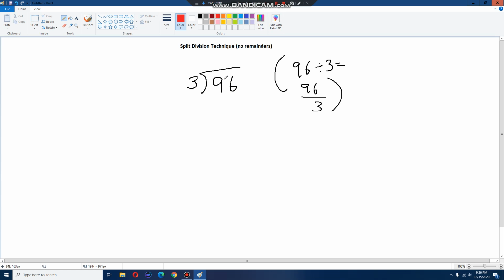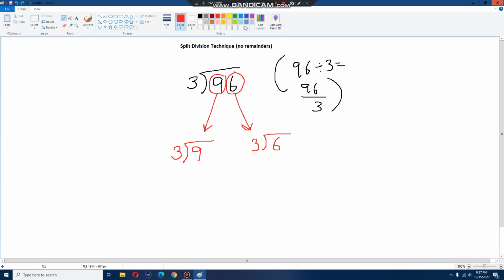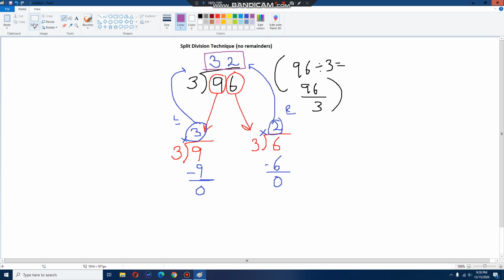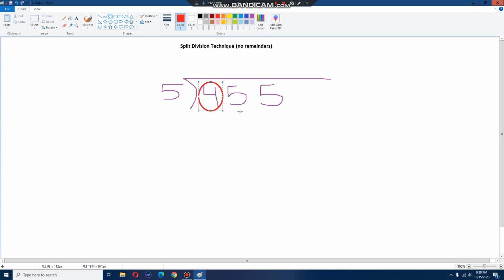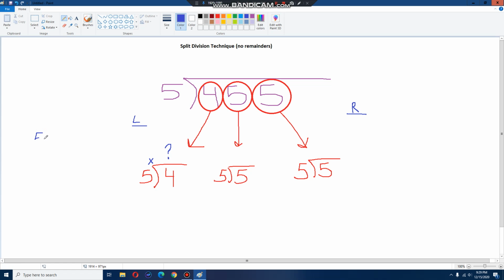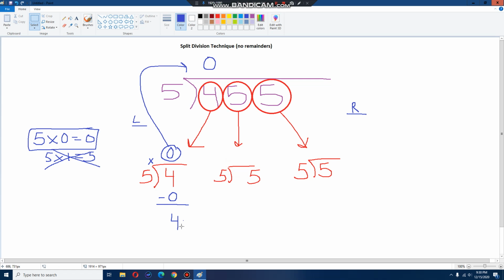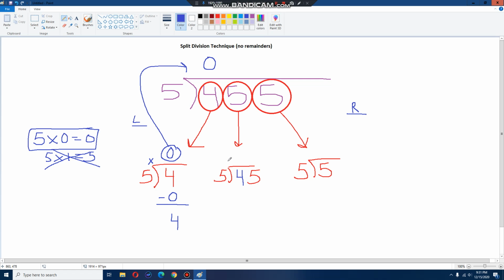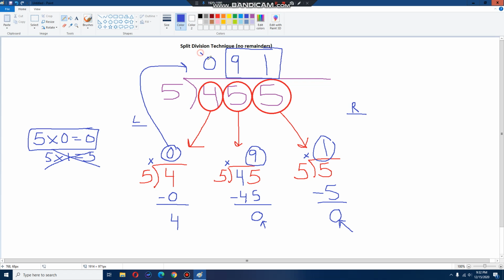Split Division Technique No Remainders